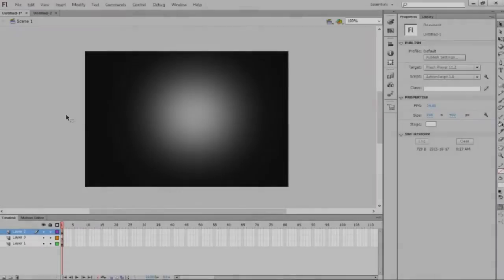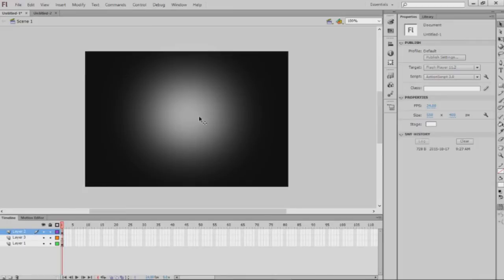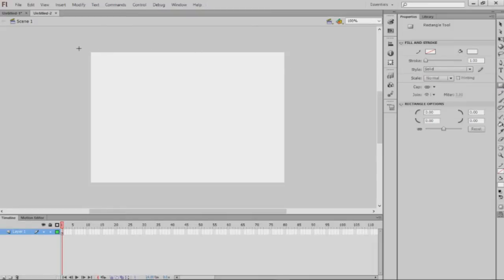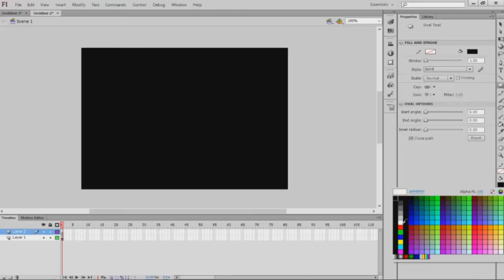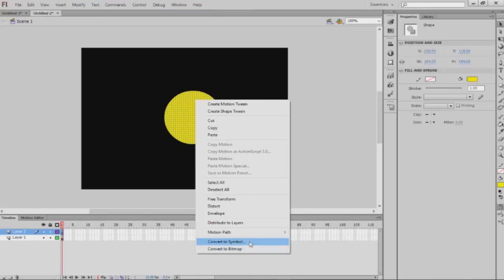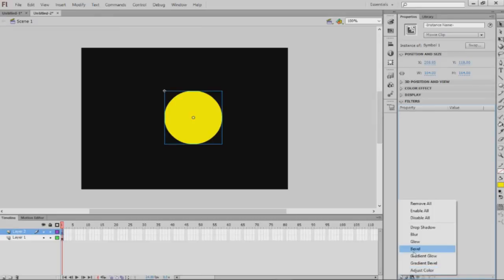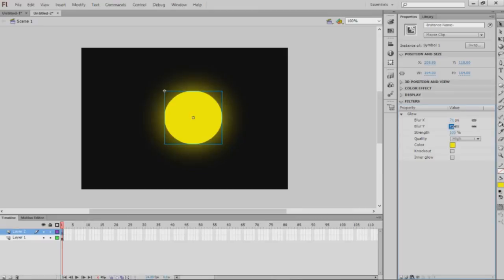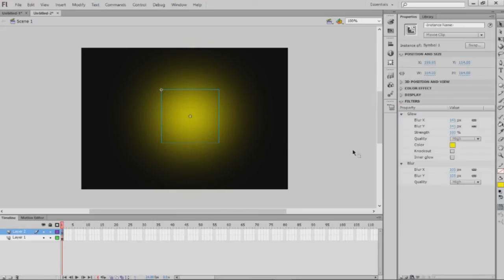Adobe Flash CS6: Simple Light Effect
A simple light effect you can make in flash!